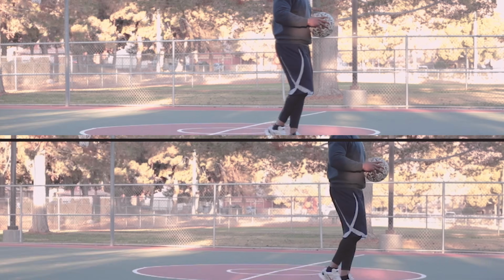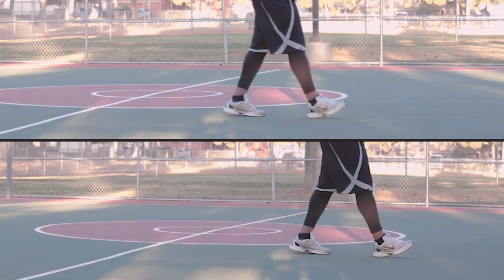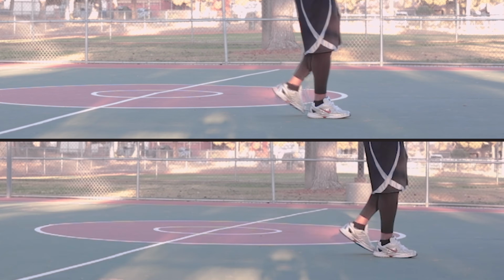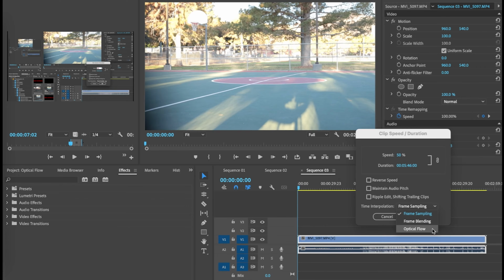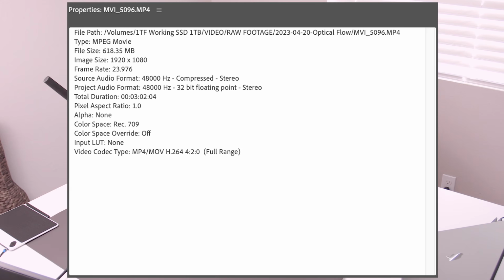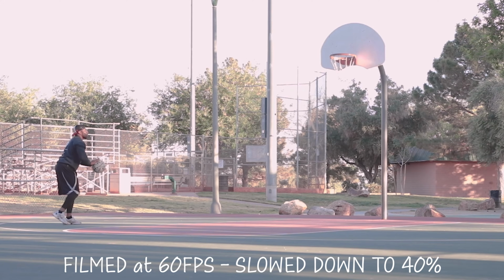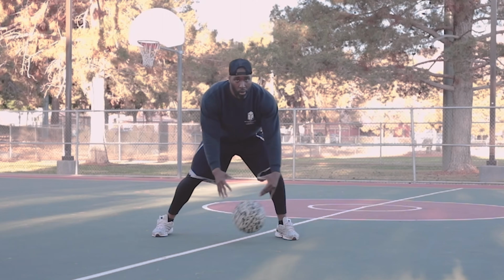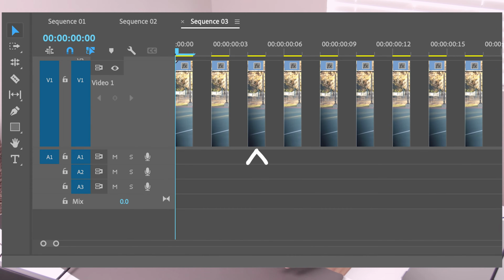(Fake) Slow Motion With 24fps Clips?! Yes, With Optical Flow!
What do you do when you have a clip in 24fps and you want to slow it down?! The answer is optical flow, which can be found in Adobe Premiere Pro, Davinci Resolve, and Final Cut Pro. Now while it isn't ideal to film in a slow frame rate and slow it down in post, optical flow can save you if you need a regular clip to play back slower in your final video.

[ WORKSHOPS AND WEBINARS ]
To learn more about my workshops, webinars, and one-on-one coaching, please

@CanonUSA EOS 5D Mark IV
@CanonUSA EF 17-40mm f/4 USM
@AudioTechnicaUSA AT2035
@FocusriteTV Scarlett 2i2